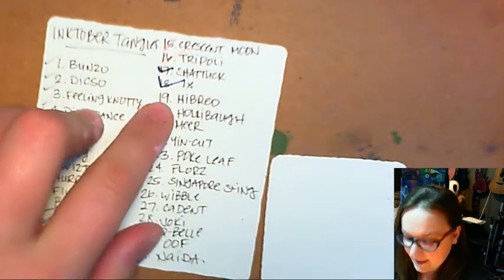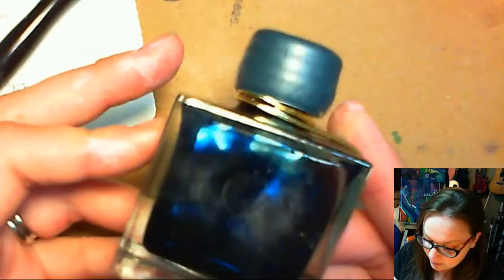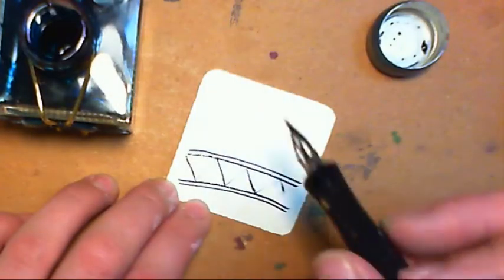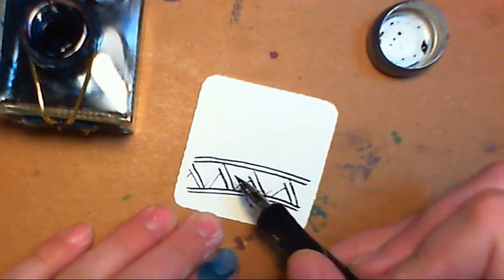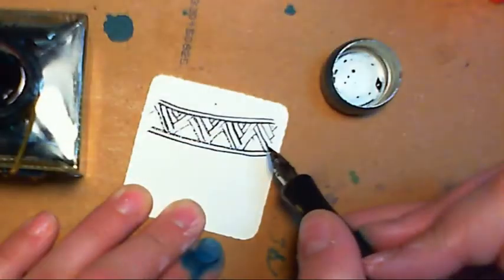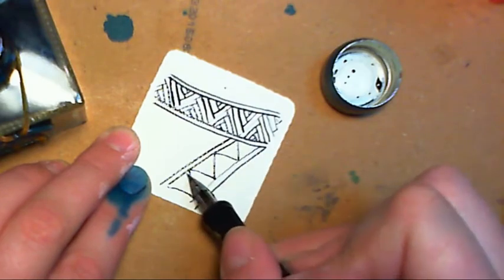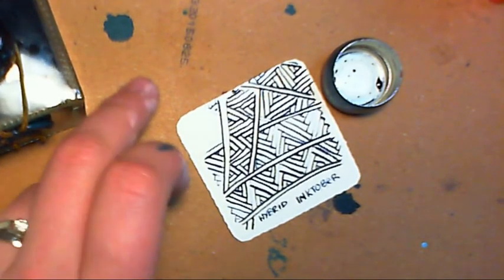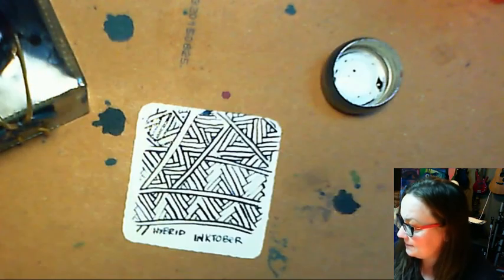Inktober Tangles Day 19 - Hibred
In this video i am working on my Inktober Tangles bijou tile - featuring the tangle "Hibred"